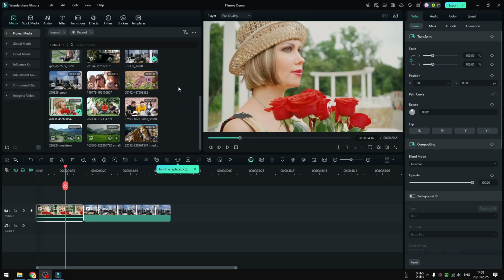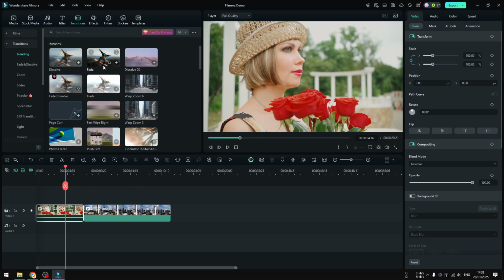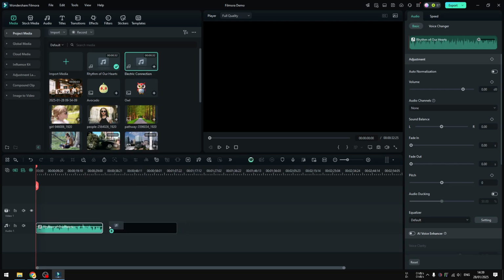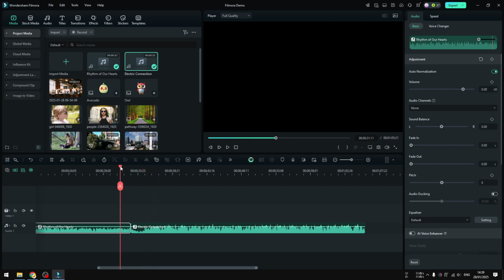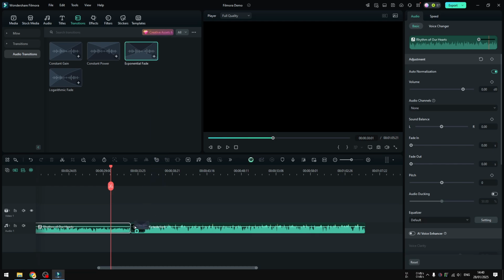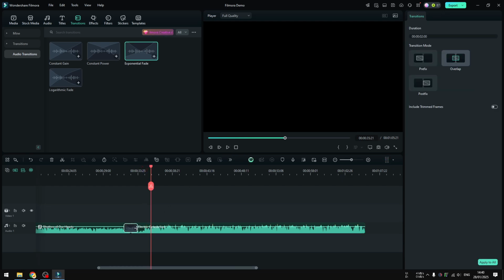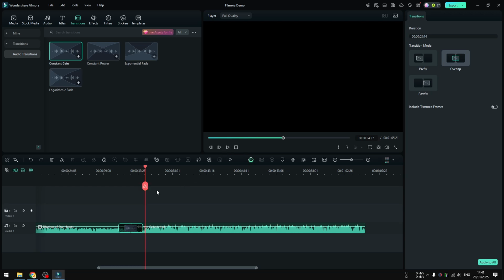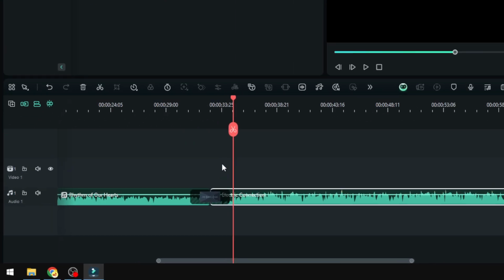How to Create Audio Crossfade Effect in Filmora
👉 Learn to seamlessly blend audio tracks with Filmora's crossfade effect. This tutorial guides you through creating smooth transitions between clips, eliminating abrupt cuts. Perfect for beginners, it shows how to enhance your video's sound quality and create a more polished, professional feel in your projects.